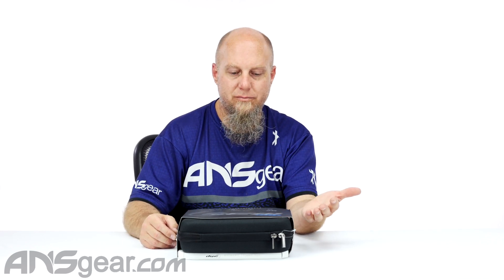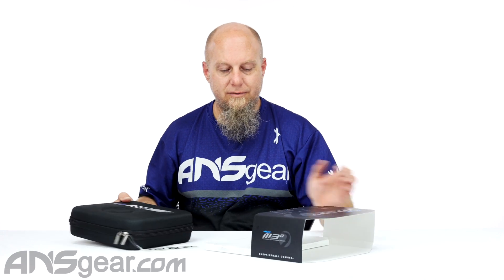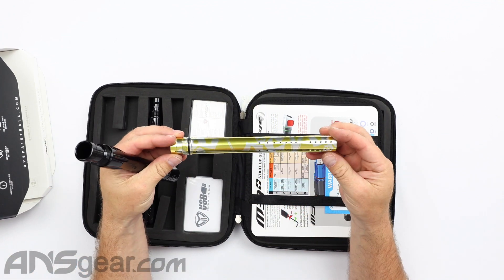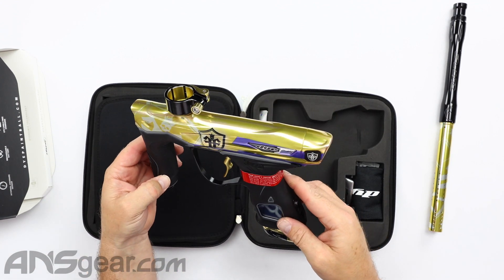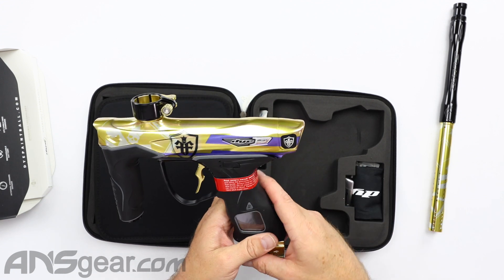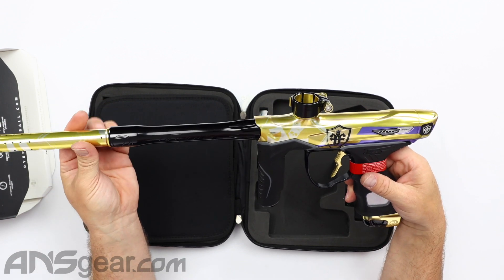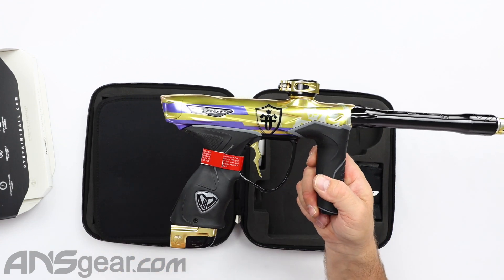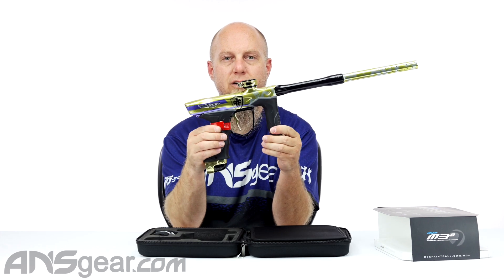Dye M3+ 2.0 Paintball Gun - Femmes Fatale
In this video we are looking at the new Femmes Fatale edition Dye M3+ 2.0 Paintball Gun